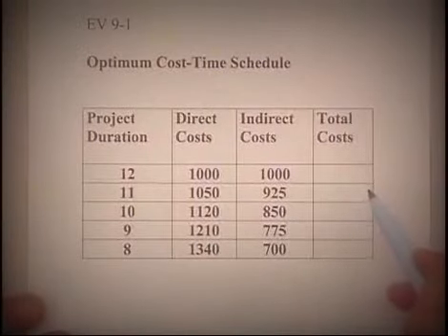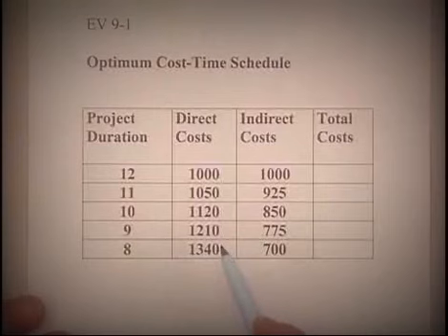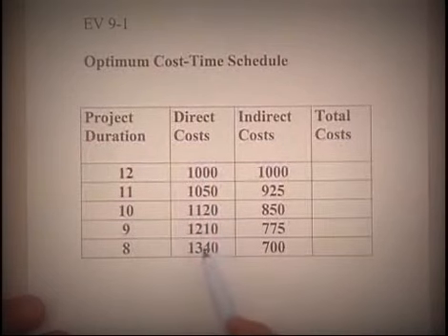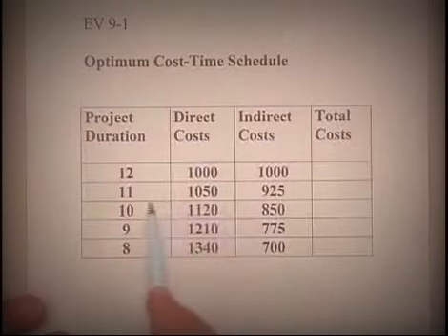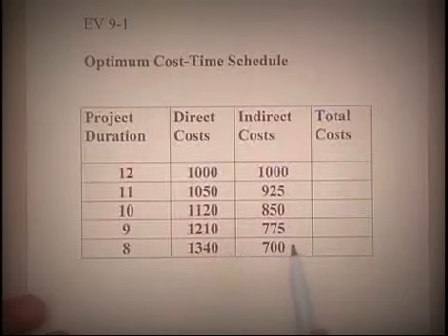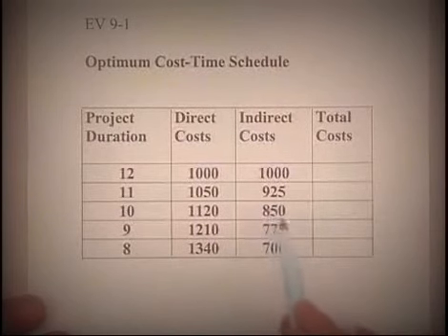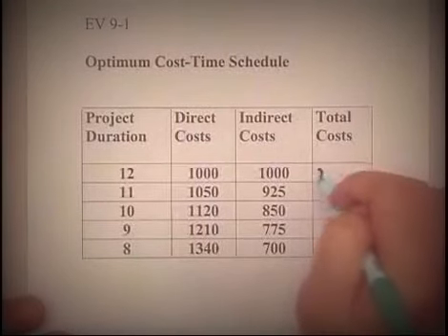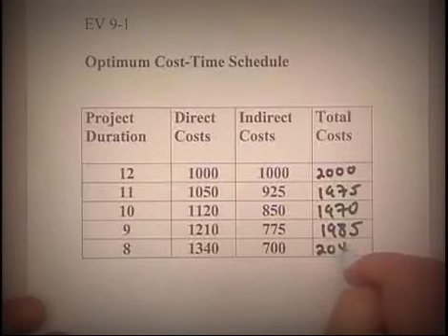Developing an Optimum Time- Cost Schedule